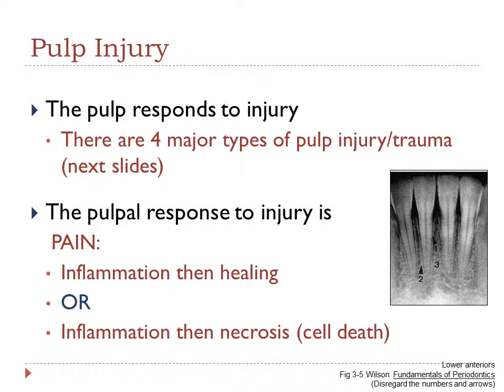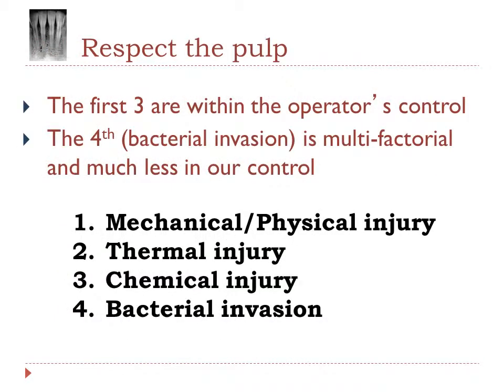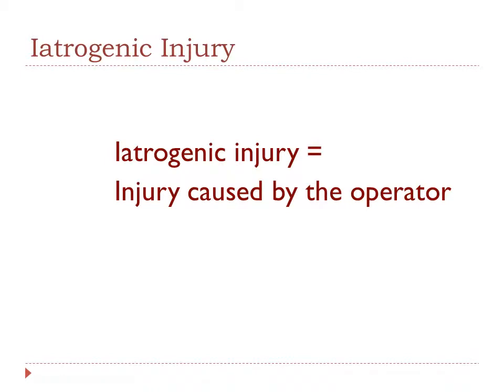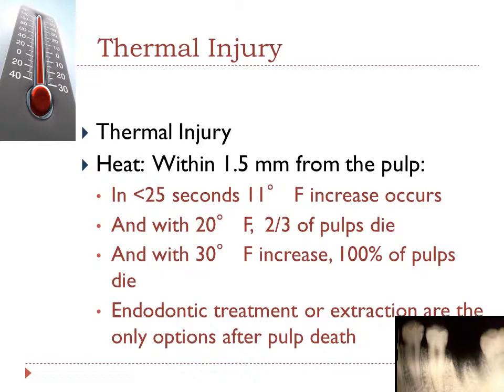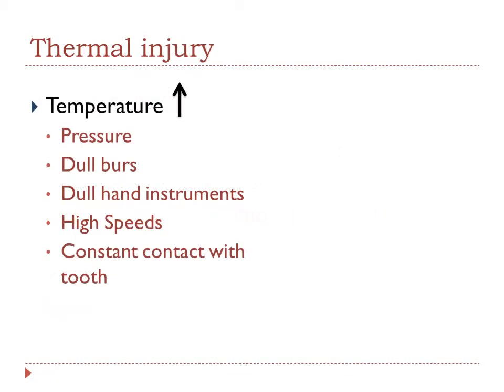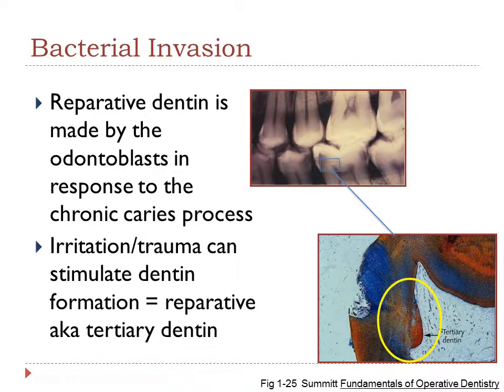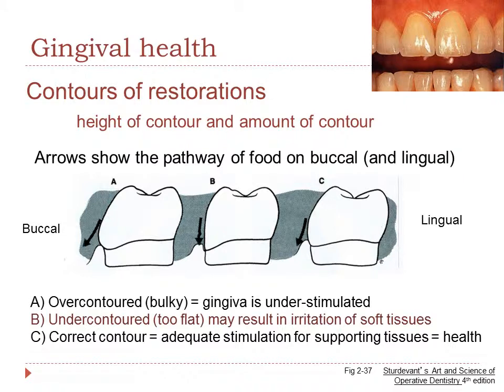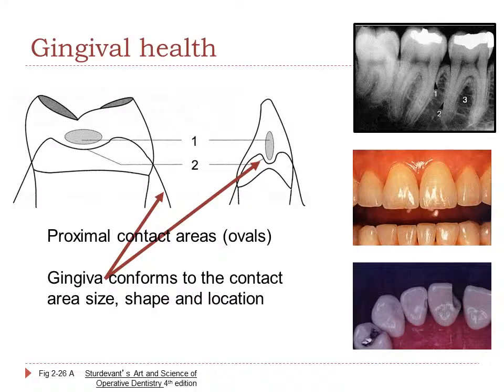Biologic Considerations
A  discussion of pulpal health as it relates to restorative procedures